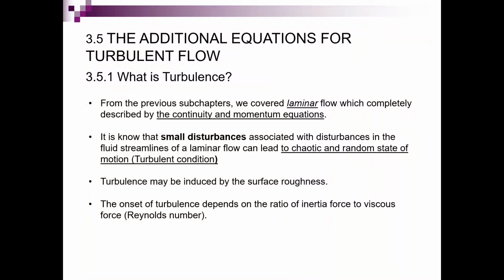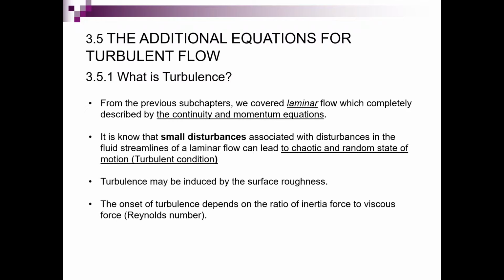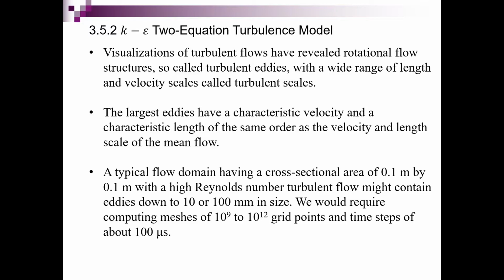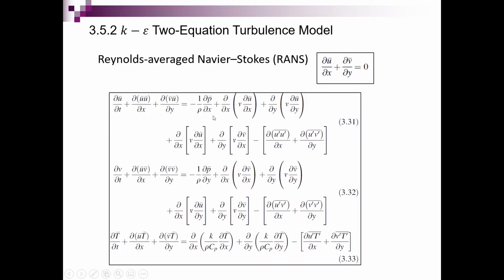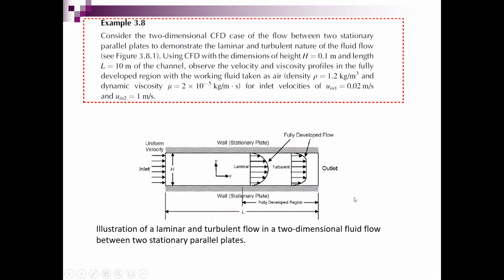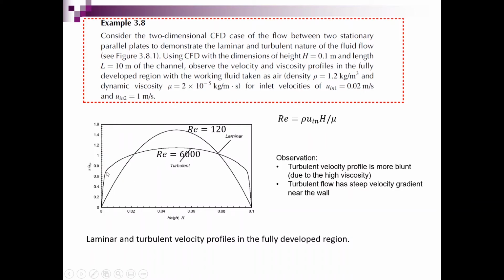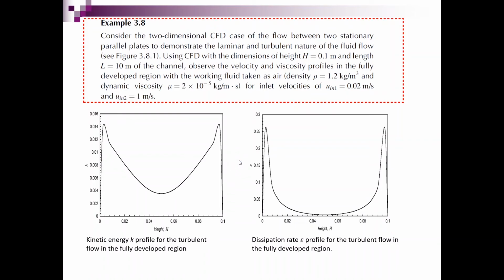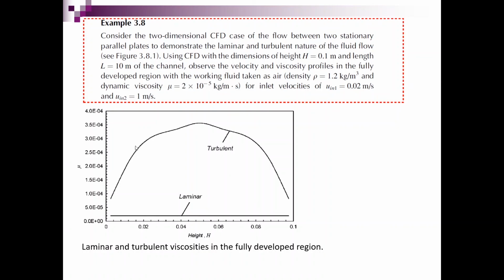MECH 4383 Chapter 3.5 - Turbulence Equations